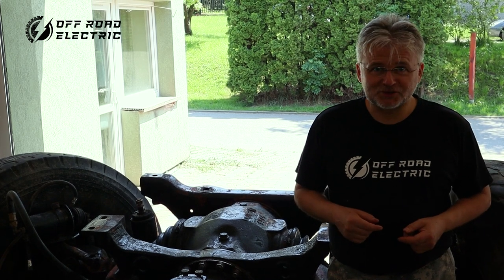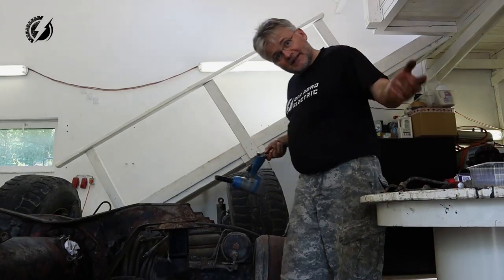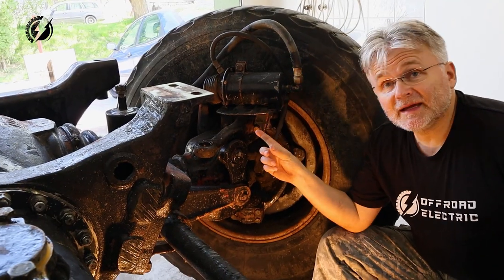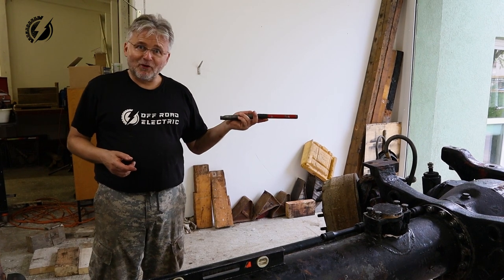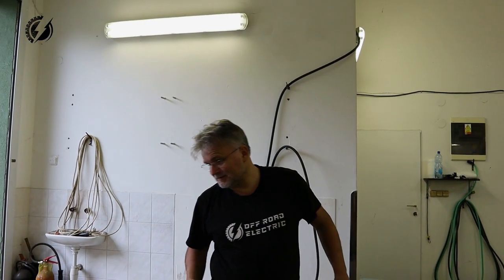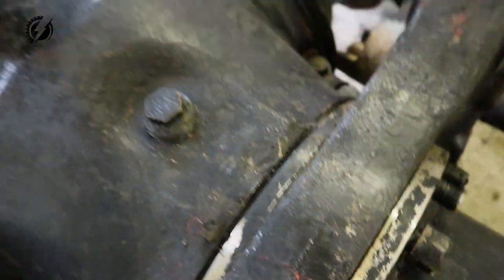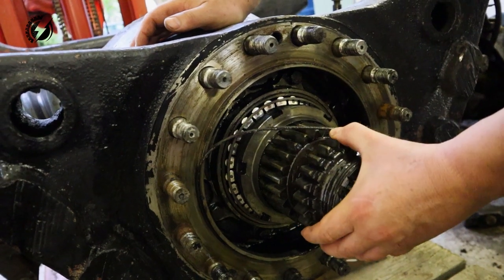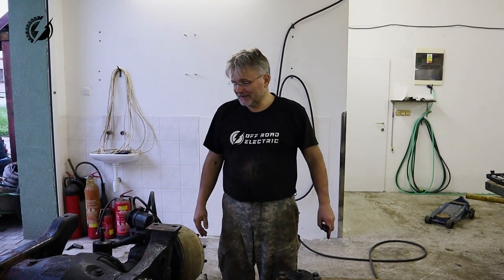Best Off Road Electric Monster Truck Build| Ep.24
Hi, I am building  an extreme off road 4-motor monster truck with the performance of the sport's car, for people with low budgets. Watch the trailer video and the explanation video to understand the full scale of it! In this episode, we continued to dismantle the chassis, and after a lot of struggle we disconned the 1-ton front axle! Don't miss our other episodes, it is a lot of fun, and it will help us to make this channel sustainable. You can also help to support this channel by buying our black t-shirt (only $25 each including the shipping from Europe), or with small contributions through the links below, and we can feature your name or your company name in the credits of the next episodes!

Hi, you can help us with the video production via:
Host: Peter Cifka
Camera: Miriam
Editing: Libor Kilnar
Graphic design: Studiovacek.cz
Markvard - Be With Me
Markvard - Dawn
Markvard - Desire

Category
Autos & Vehicles
License